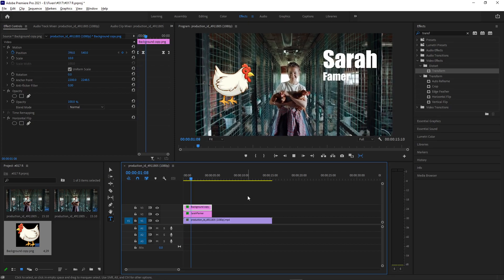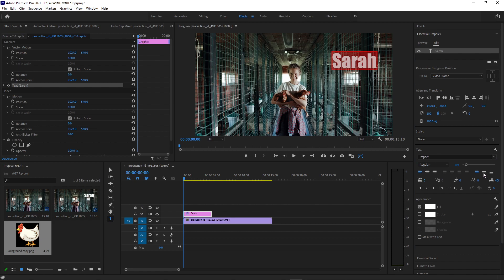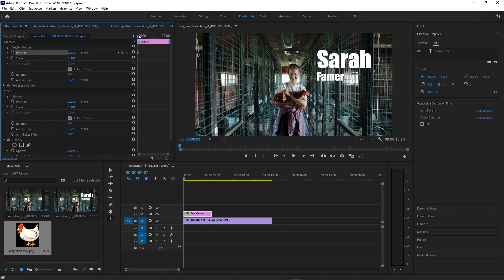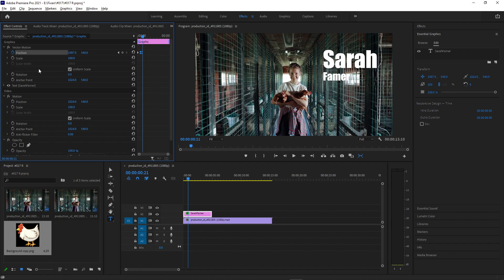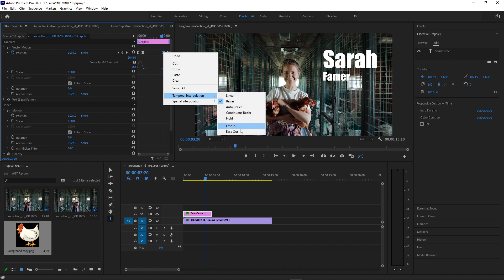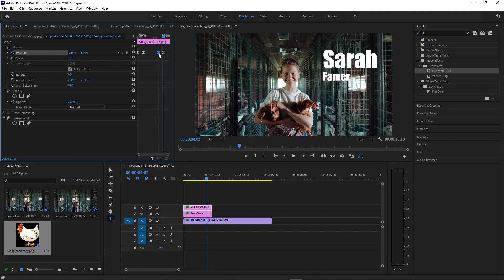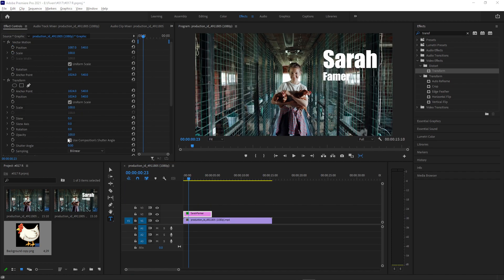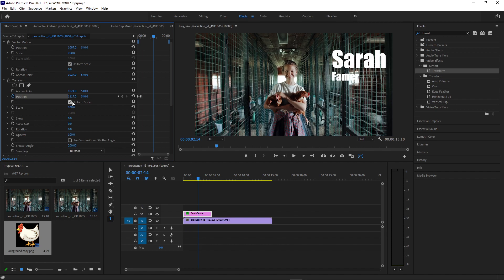How to Slide in Text in Adobe Premiere Pro 2023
Learn how to create stunning slide-in text graphics in Adobe Premiere Pro CC with this step-by-step tutorial! Enhance your video editing skills and add professional-looking text animations to your projects. Watch now to master the art of slide-in text graphics and take your videos to the next level.

Adobe Premiere Pro CC, Slide-in Text Graphics, Text Animation Tutorial, Video Editing, Premiere Pro Text Effects, Adobe Creative Cloud, Professional Video Editing, Motion Graphics, Text Animation Techniques, Video Editing Tips, Premiere Pro Animation, Graphic Design, Creative Video Editing, Premiere Pro Tips and Tricks.